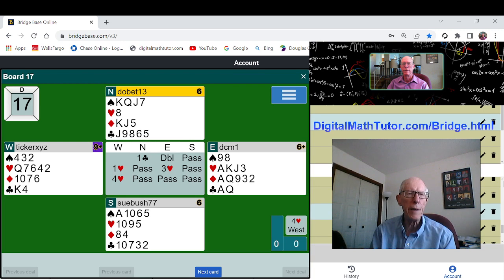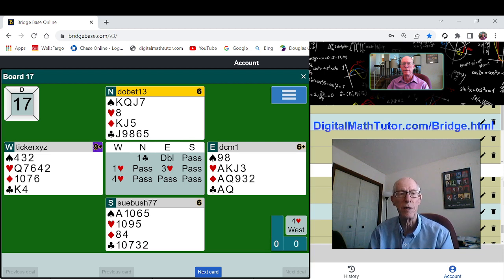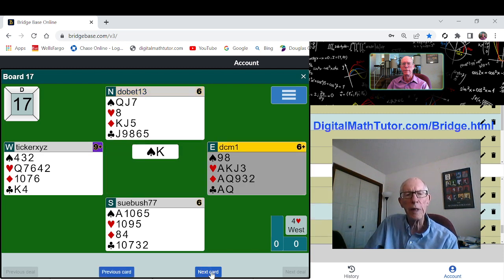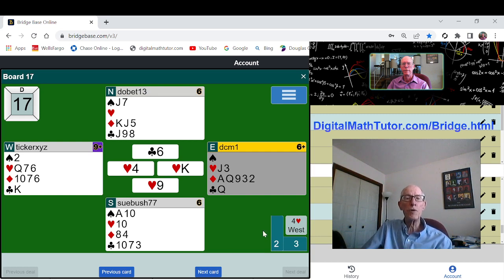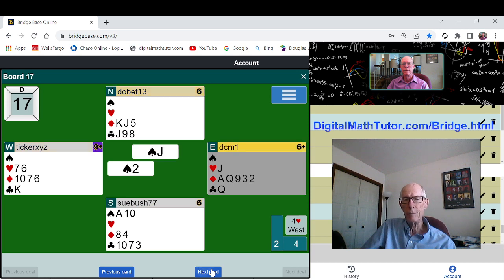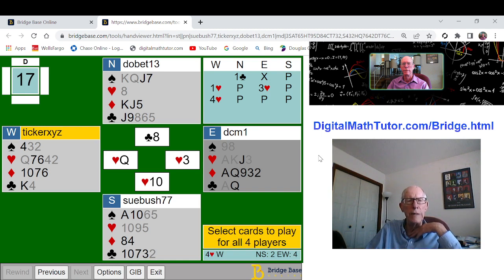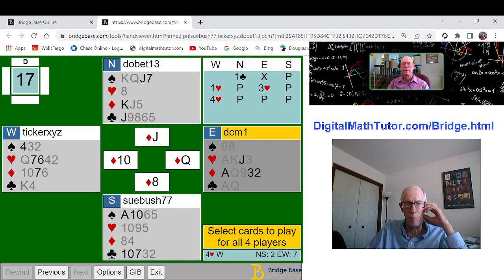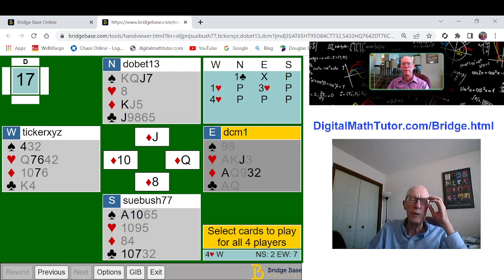Hand of the Week w/Dave Cowan -When to Not Strip out the Side Suits